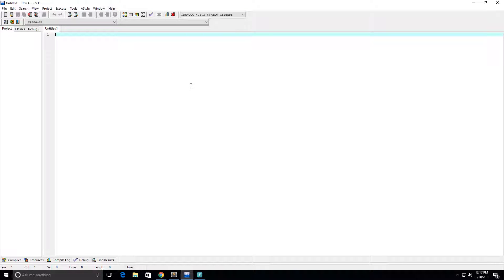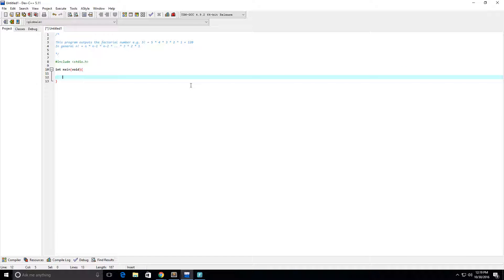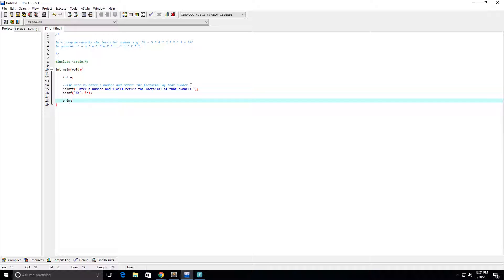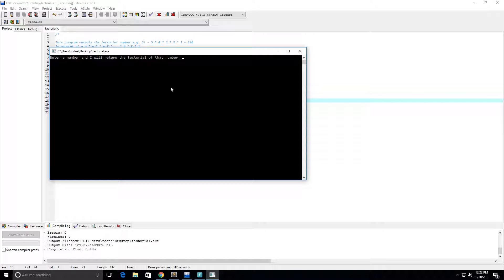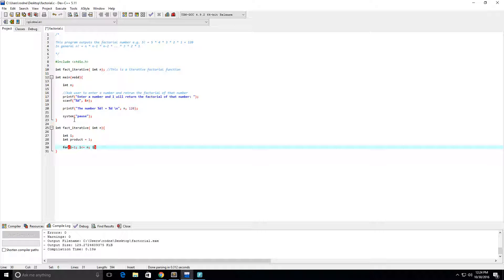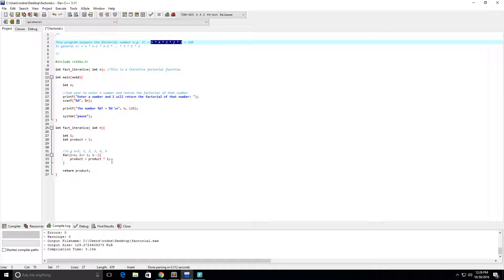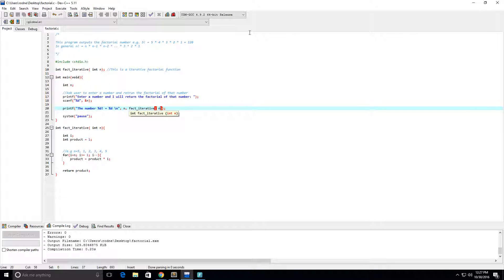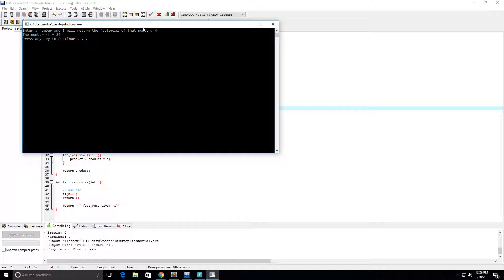Factorial C Program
In this video I write 2 factorial functions.
1) Recursive factorial function
2) Iterative recursive function